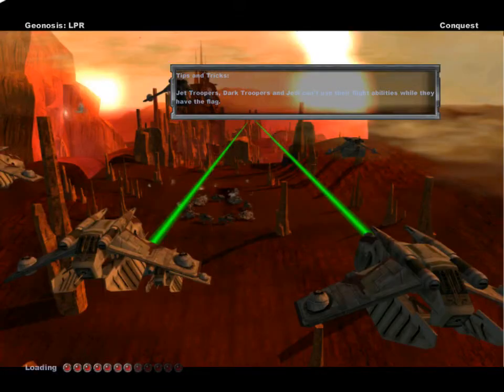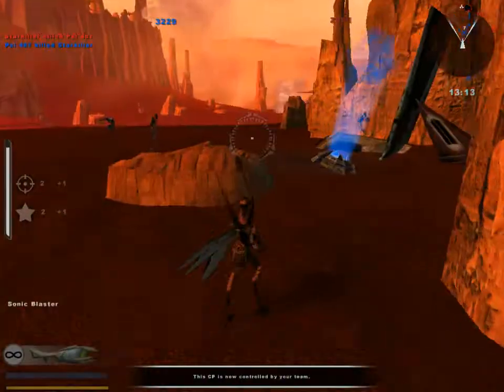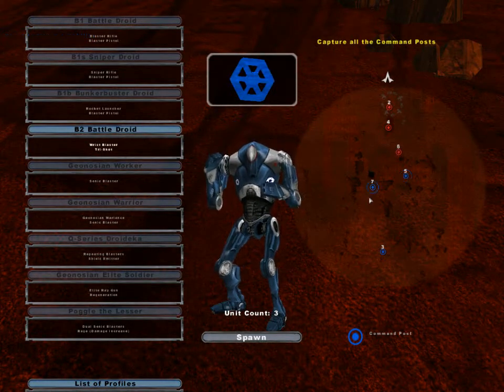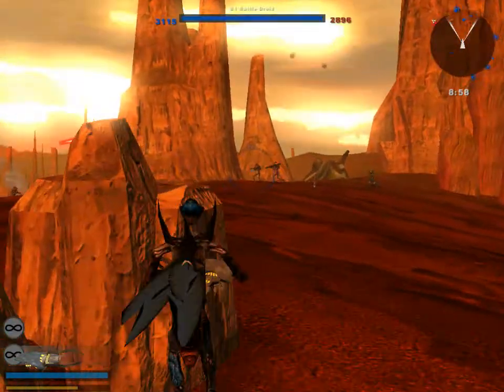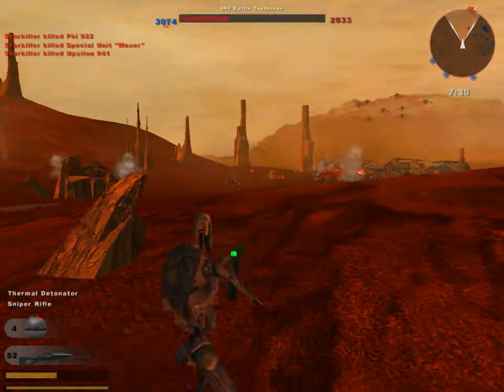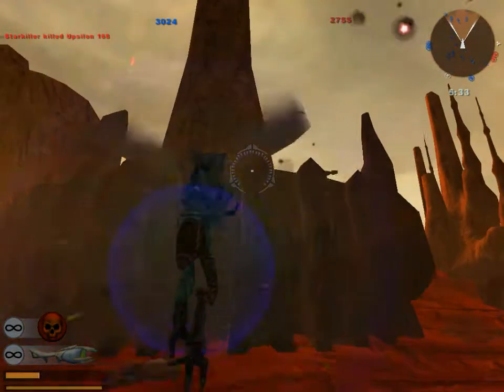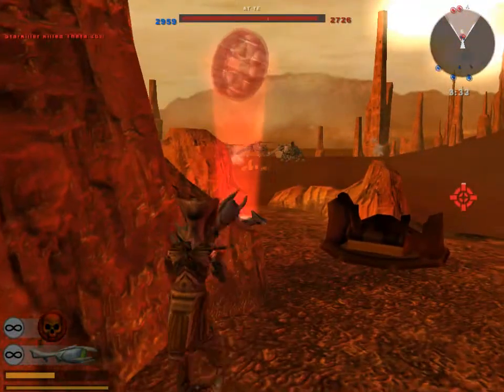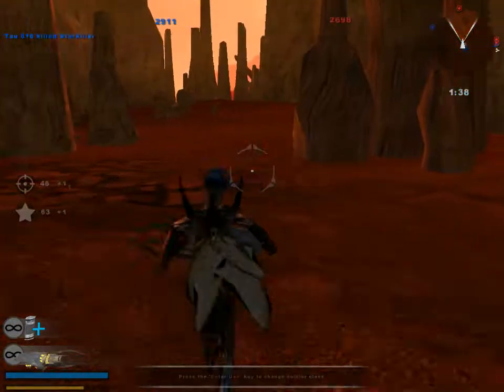Star wars battlefront 2 mod Landing at Point Rain